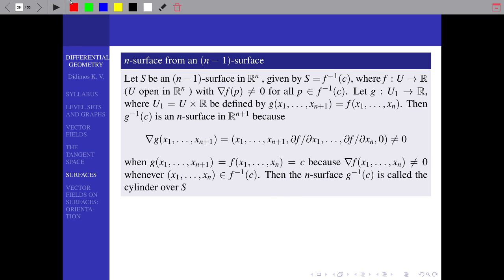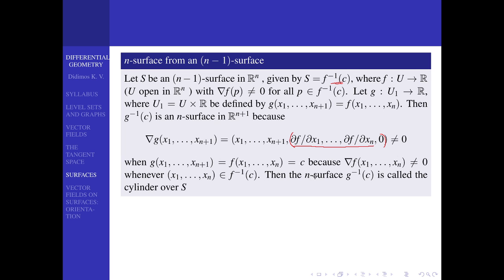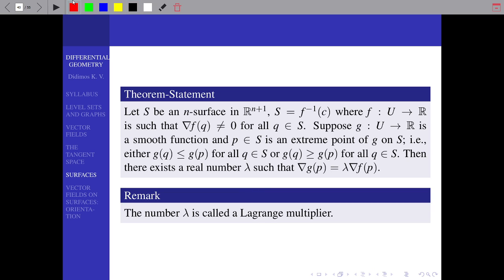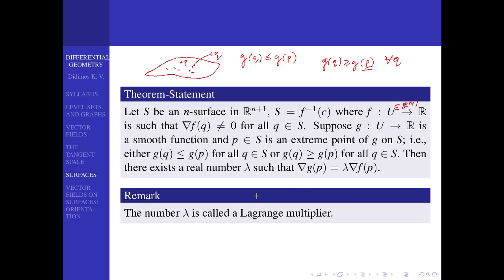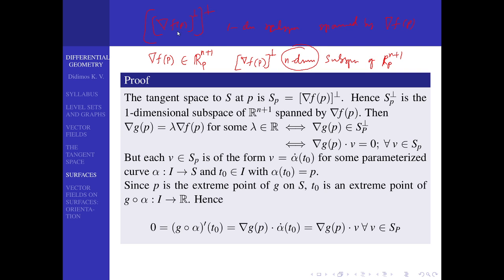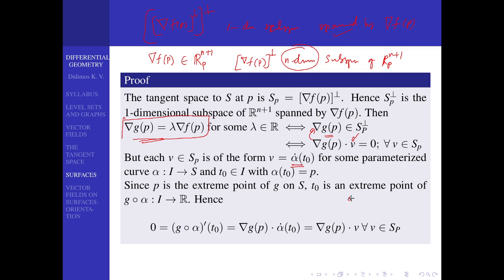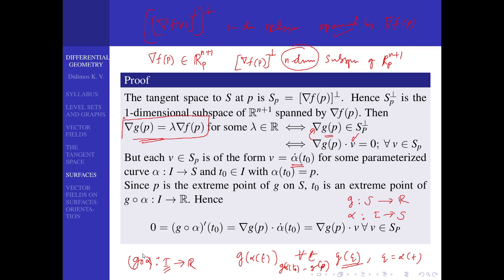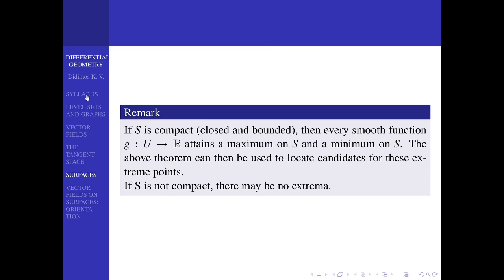lecture 5 DG Chap 4b